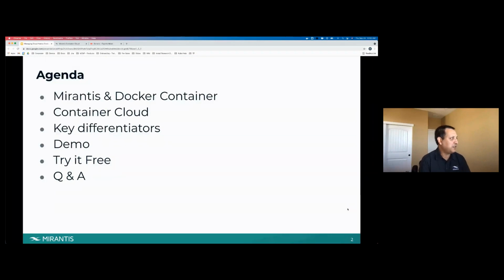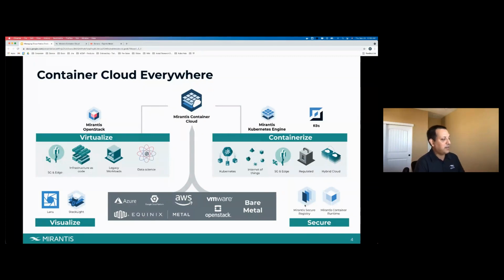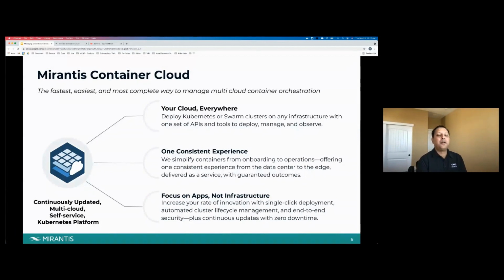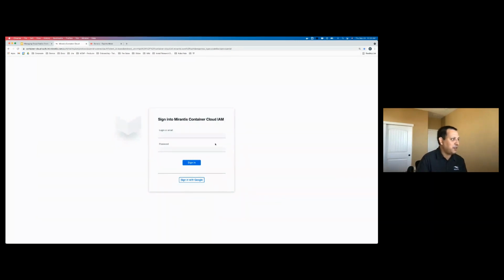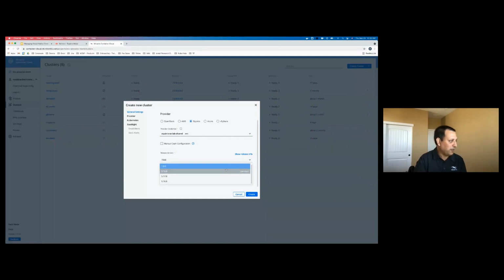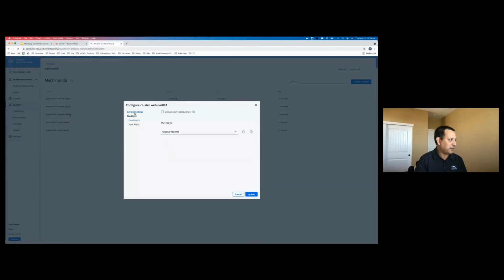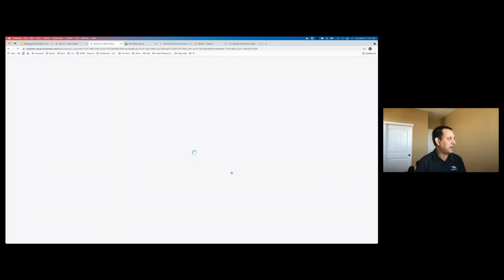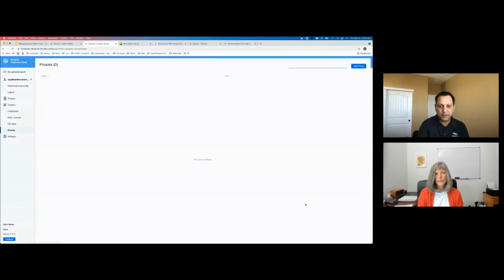Managing Cloud Native Environments with Mirantis Container Cloud